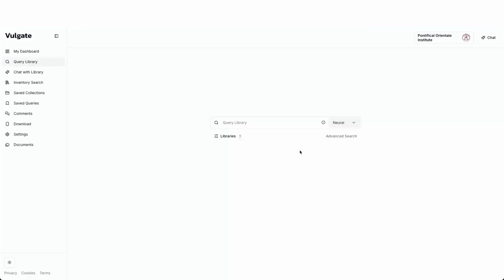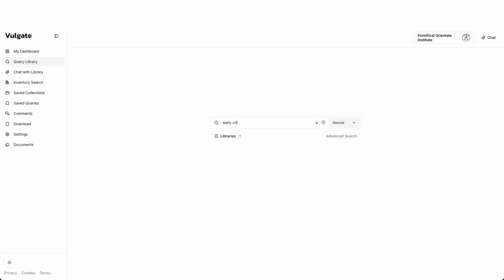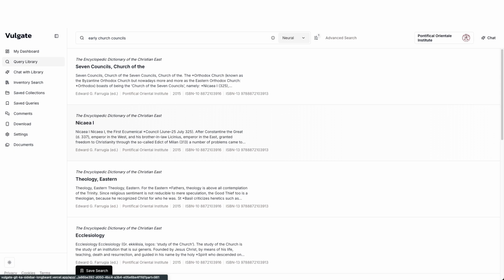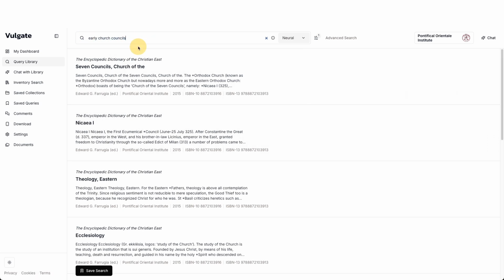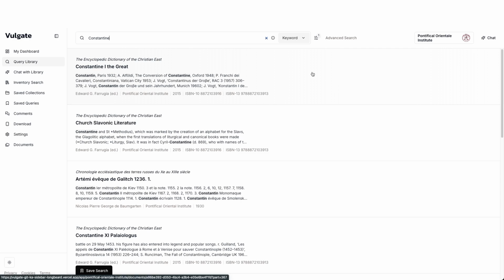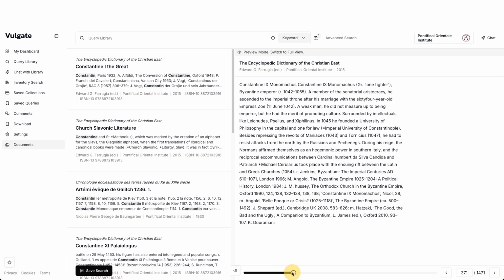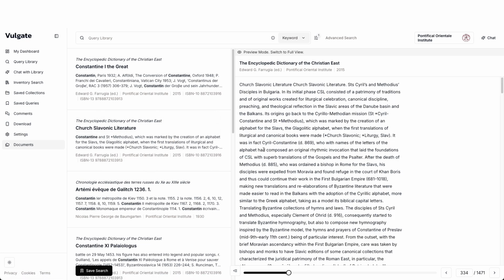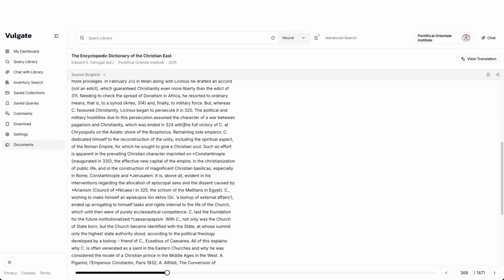How to Use Neural & Keyword Search: Vulgate AI Tutorial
In this demo, we’ll show you how to use Vulgate’s neural search and keyword search features to quickly find relevant documents and switch between search results.

0:00 Intro to neural search
0:28 How to search
0:41 Intro to keyword search
1:01 Reviewing search results

About Vulgate AI
Vulgate leverages several AI technologies to make the contents of your library more accessible. The result is an entirely new way of engaging information that supercharges students and academic research like never before.

AI technologies such as Generative AI, Computer Vision, and Natural Language Processing (NLP) power neural and keyword search, document ingestion, machine translations, and AI summaries within Vulgate AI.

Combine these technologies with individual user profiles and libraries and you’ve got a one of a kind platform primed to democratize access to information and revolutionize library sharing.

Create a free account on our website today!